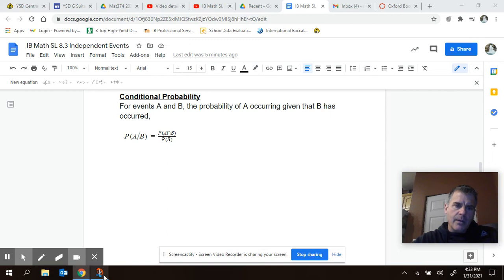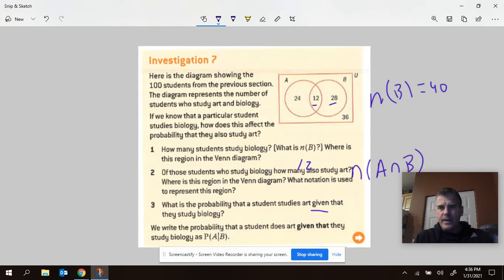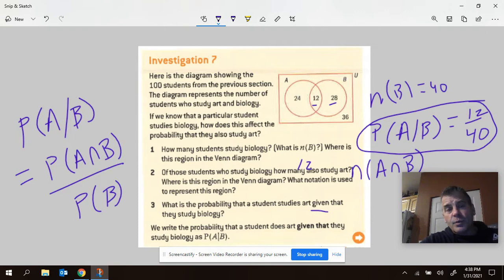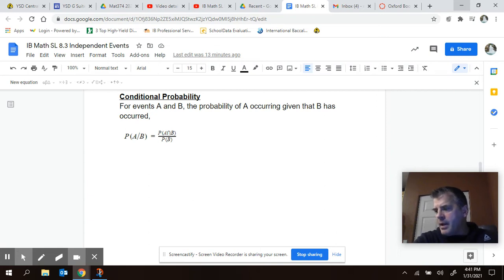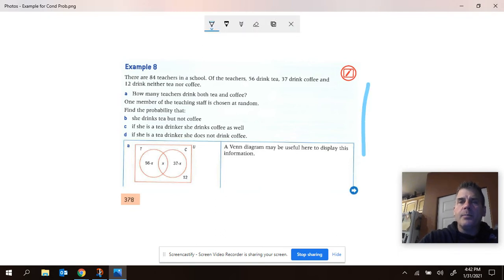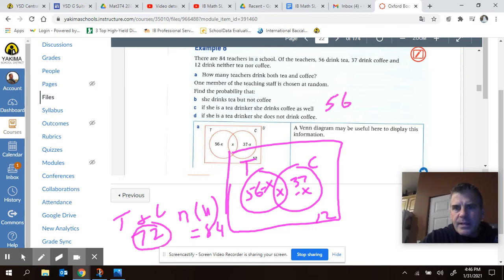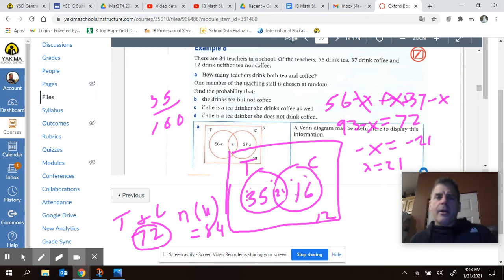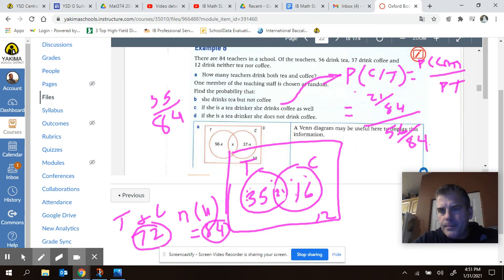IB Math SL Lesson 8.3 Conditional Probability with Example